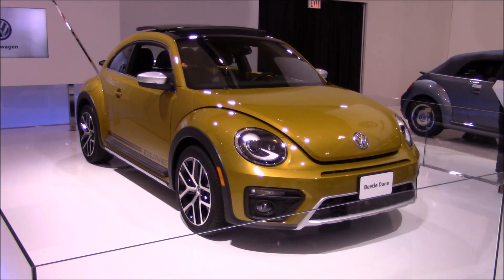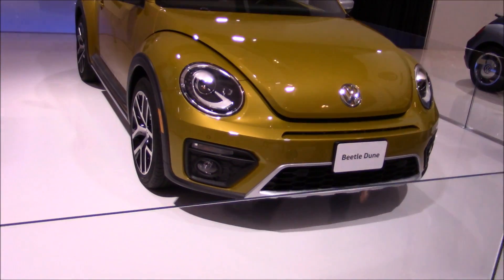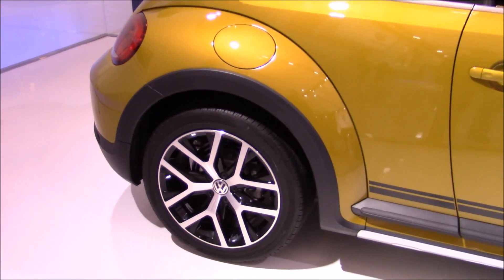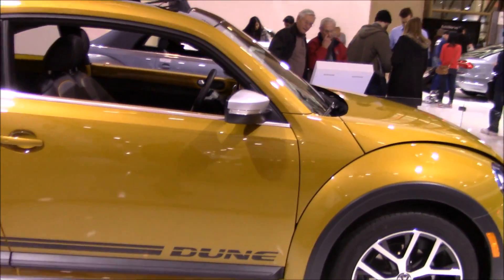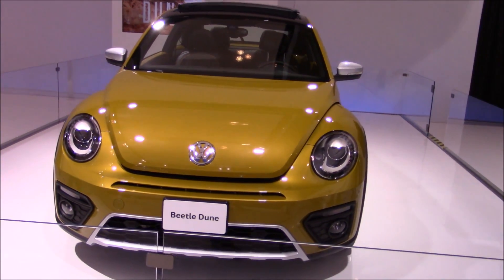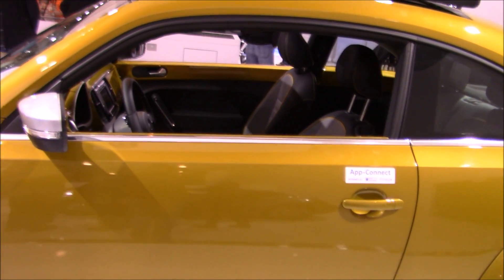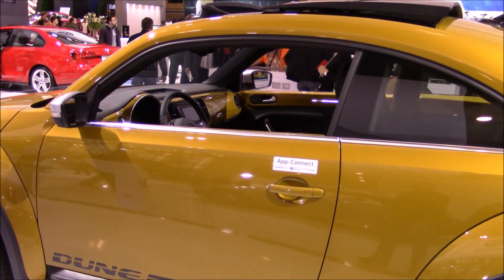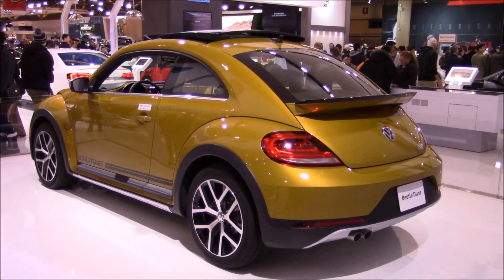2016 Volkswagen Beetle Dune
In this video. I am showing you this 2016 Volkswagen Beetle Dune. Pretty much an offroad version od the volkswagen beetle. I am at the toronto international auto show for this video